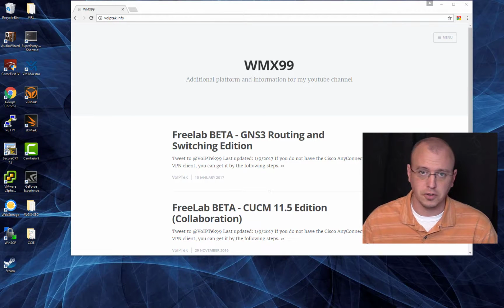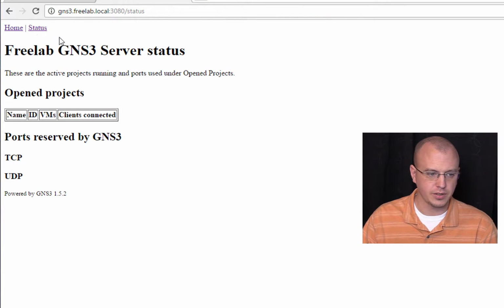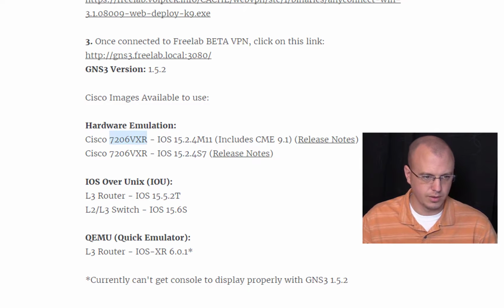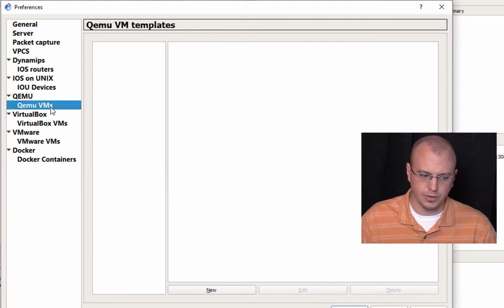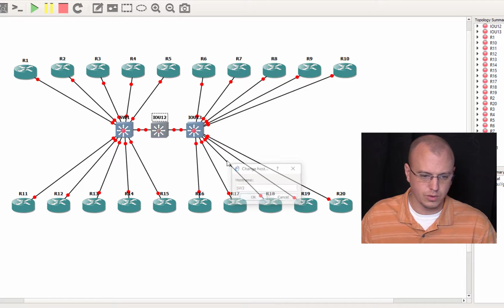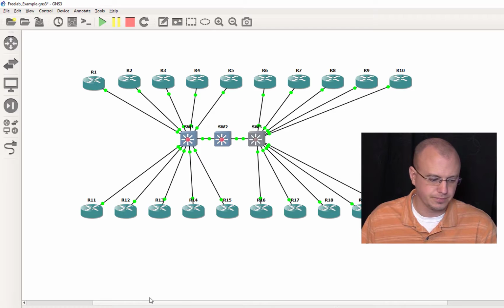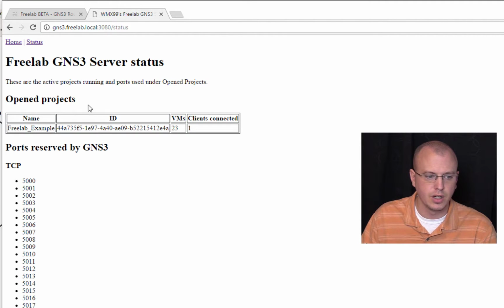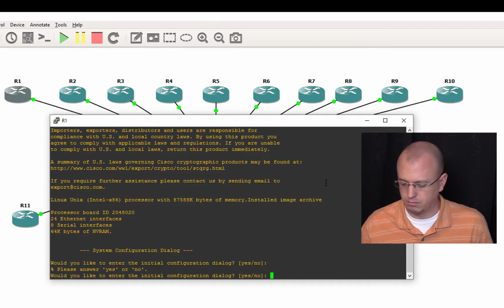FreeLab Beta - GNS3 Edition; for Home/Remote Use (CCNA/CCNP/CCIE)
The inital beta setup for GNS3 is now avaiable for use.  It can be used as a sandbox for network topologies/labs, pre-configured ones from cbt nuggets, INE, online fourms, etc.  I'll be doing a lot more testing and add formal documentation as it matures but this video will guide you to get it setup and I provided some example configurations to show "proof of concept" how it works.

00:00 - Intro
00:18 - What Freelab Beta is and why
01:28 - voiptek.info information and how to access freelab beta via AnyConnect
03:40 - Getting started with GNS web status page and downloads
04:44 - Installing GNS3 instructions for remote use
06:15 - Adding IOS,IOU,and QEMU
11:26 - Building a Network Topology
13:45 - Configuring a Network Topology
18:00 - Test/Verify a Network Topology
19:53 - Other misc things to check
21:19 - Adding existing topologies to freelab beta
22:42 - Upcoming additions to Freelab GNS3 edition
22:38 - Disclaimer :)